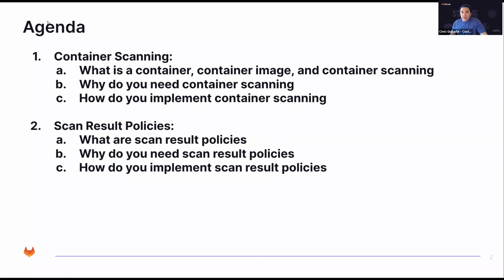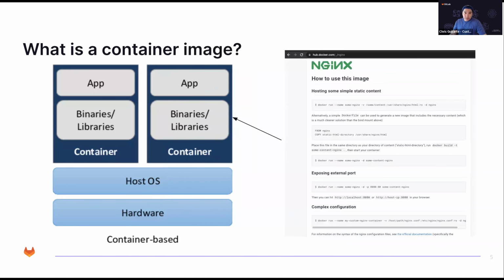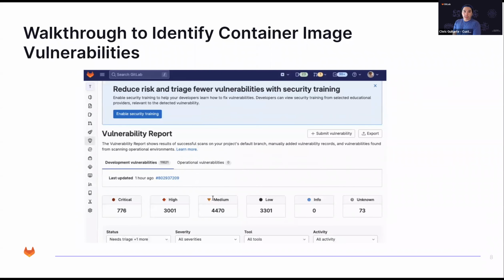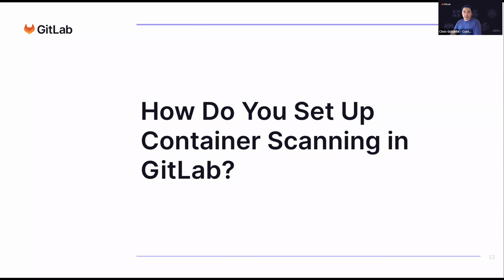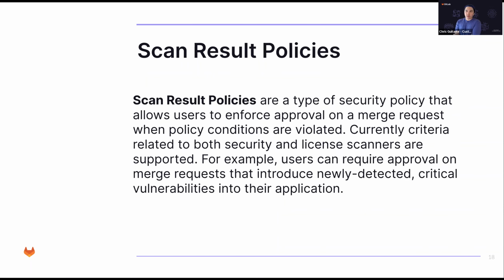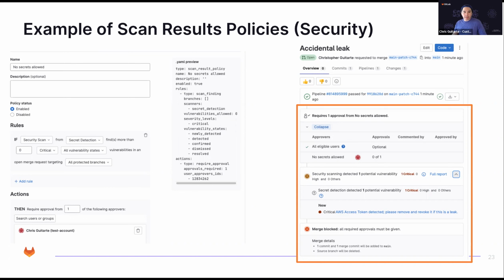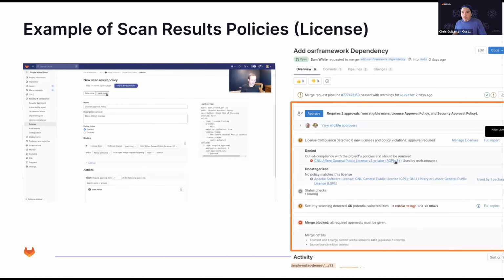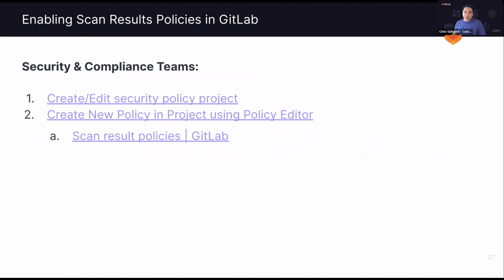Container Scanning and Scan Results Policies CSM/CSE Enablement